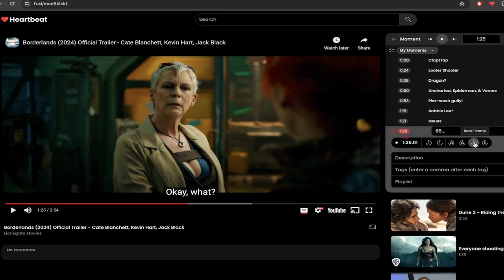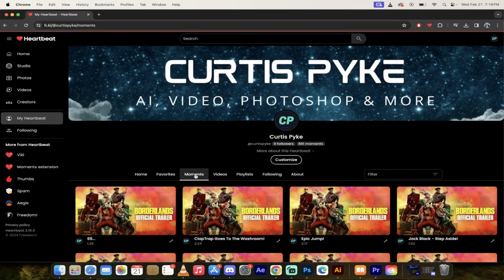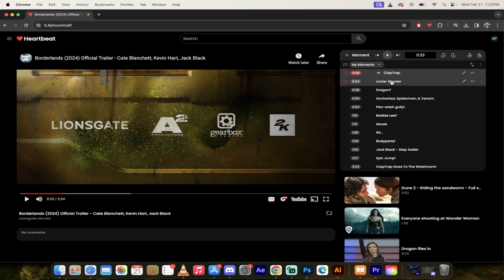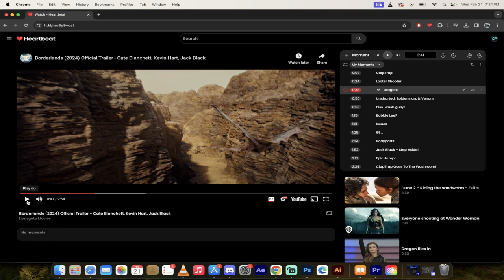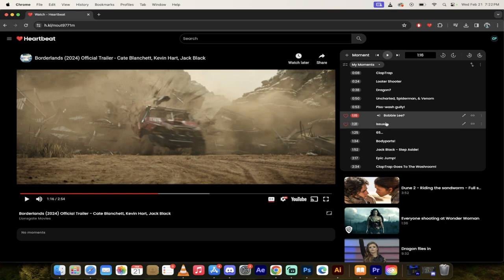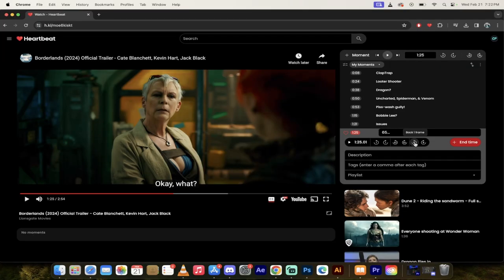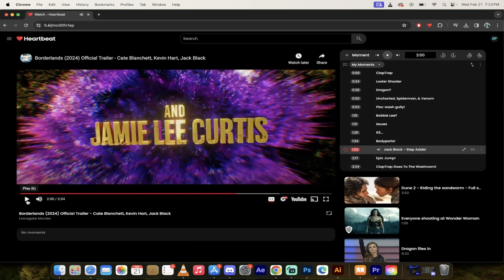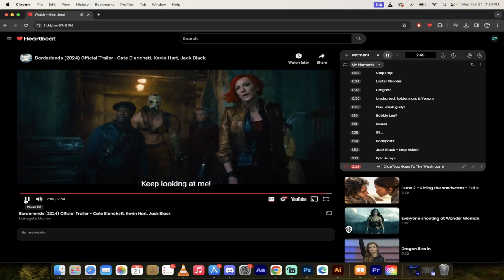Borderlands Trailer 2024 - Heartbeat Reacts - This Looks Wild!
Join me, Big C, as we dive into the freshly released Borderlands movie trailer, packed with unexpected moments and a dash of existential crisis. From the get-go, Jamie Lee Curtis surprises us in a way that'll have you rethinking everything you thought you knew about age and attire. But that's just the beginning!

In this video, we're using the Heartbeat tool to dissect the trailer frame by frame, highlighting twelve standout moments that promise a mix of action, humor, and, yes, dragons (because why not?). Whether you're a veteran of the Borderlands universe or new to the chaos, this trailer breakdown is tailored for you.

We'll explore the anticipated return of familiar faces, the introduction of new characters (including a certain podcast host cameo), and the creative minds behind the scenes. With producers from blockbuster hits like Uncharted, Spider-Man, and Venom, our expectations are sky-high, though we're cautiously optimistic.

Prepare for a rollercoaster of emotions, from gut-busting laughter at inappropriately funny moments to a candid reflection on Jamie Lee Curtis's unexpected scene that left us in a bit of a quandary. Plus, we've got explosions, more explosions, and... did we mention explosions?

By the end of this breakdown, you'll know exactly why Claptrap might need a bathroom break and why this trailer has us all talking. So, grab your popcorn, and let's jump into the Borderlands together. Will this movie be a loot-filled adventure worth embarking on, or will it be another addition to the pile of video game adaptations? Watch our breakdown, and decide for yourself.

Are you excited, skeptical, or somewhere in between? Let's discuss!

⏰ Moments

0:00 Introduction
0:08 ClapTrap
0:24 Looter Shooter
0:38 Dragon?
0:50 Uncharted, Spiderman, & Venom
0:53 Piss-wash gully!
1:15 Bobbie Lee?
1:21 Issues
1:25 65...
1:34 Bodyparts!
1:52 Jack Black - Step Aside!
2:17 Epic Jump!
2:34 ClapTrap Goes To The Washroom!